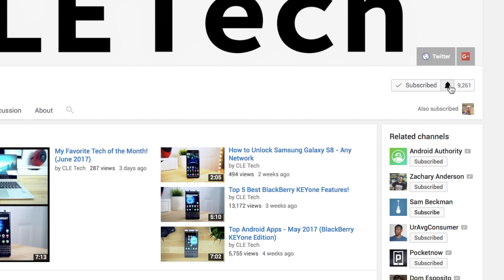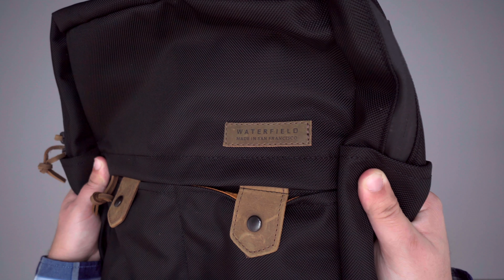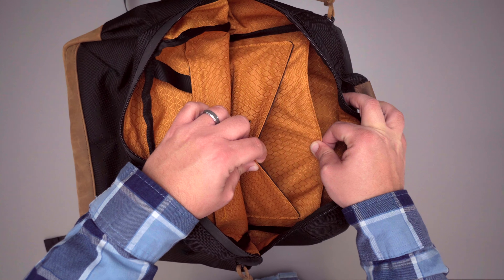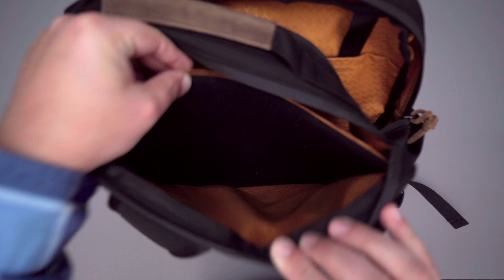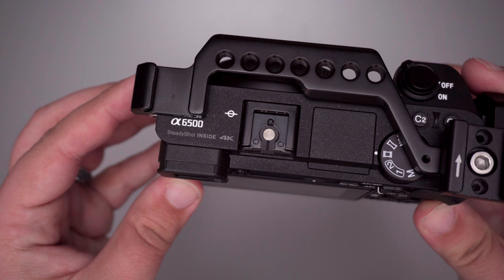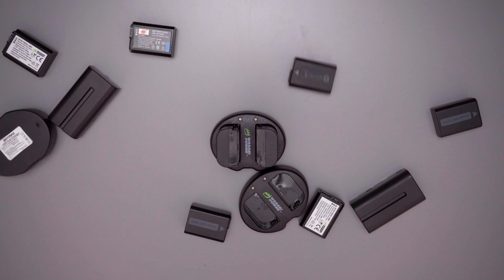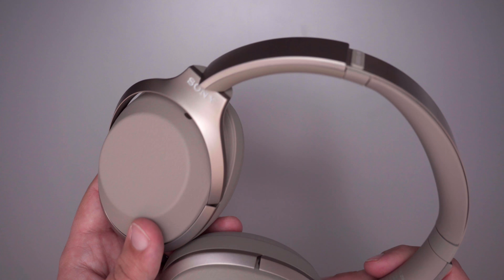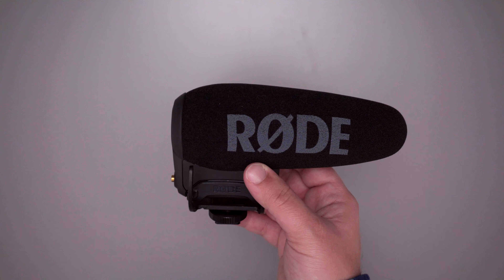What's In My Bag (CES 2018)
Another CES, another video to see all the tech and camera gear that I use to cover the showroom floor. Check out what I brought!

Macbook Pro
iPad Pro
Sony MDR 1000xm2
Apple Airpods
Google Pixelbuds
Sony a6500
Sigma 18-35mm
Sony 10-18mm
Sony 35mm
Google Pixel 2 XL
iPhone X
Apple Watch Series 3